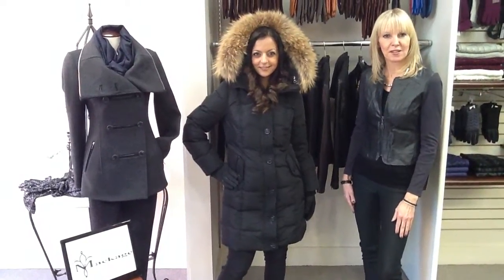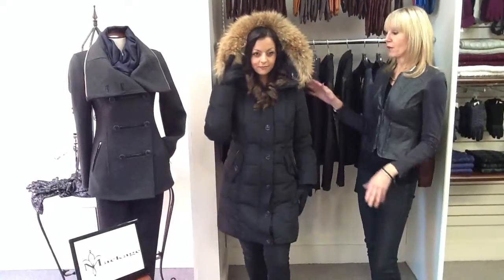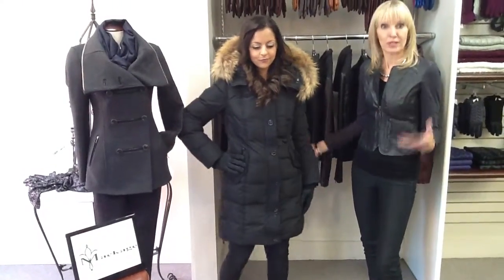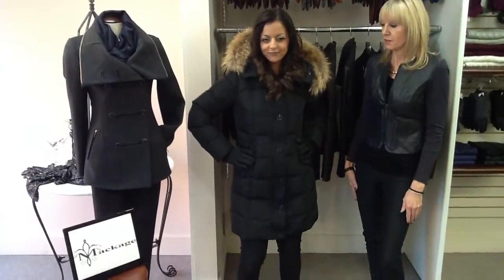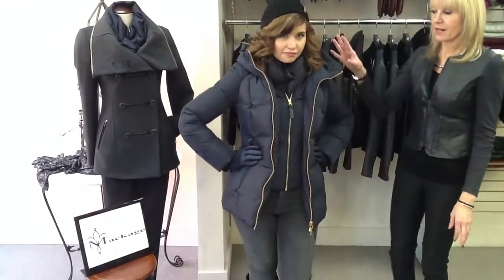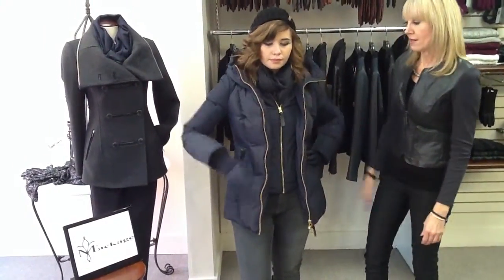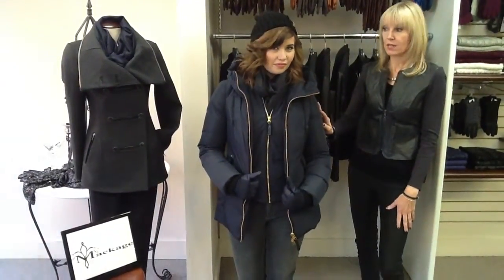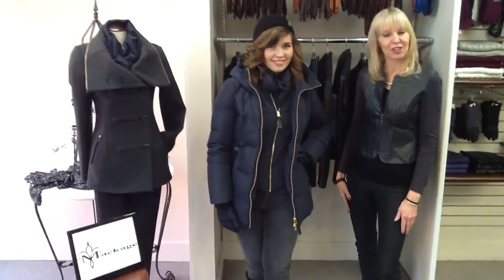Mackage Downs 2014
Life Styles presents cozy down coats by Mackage.  Look cool while keeping warm.